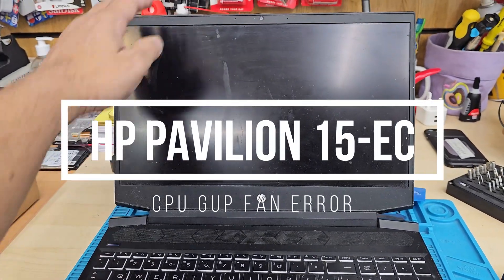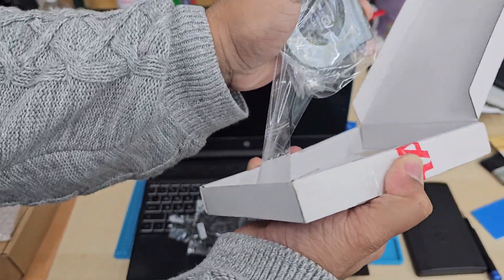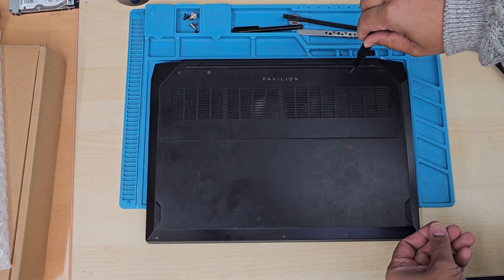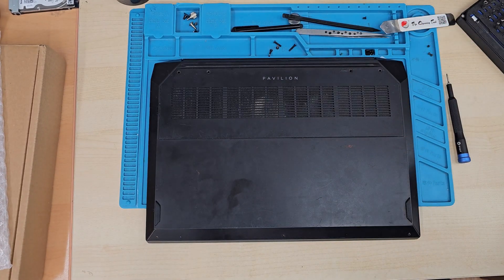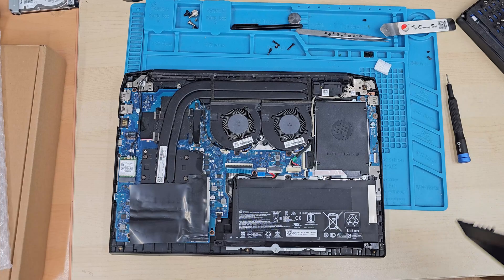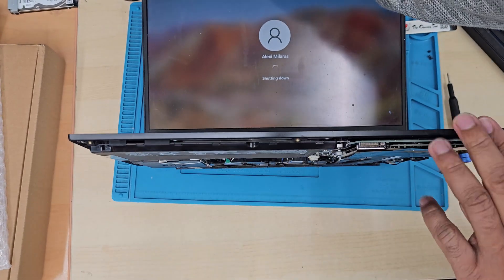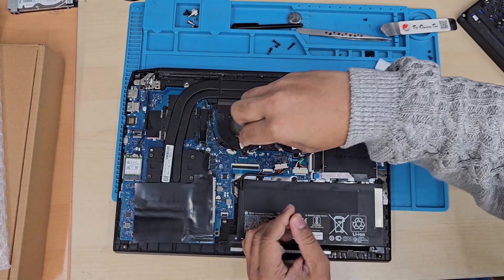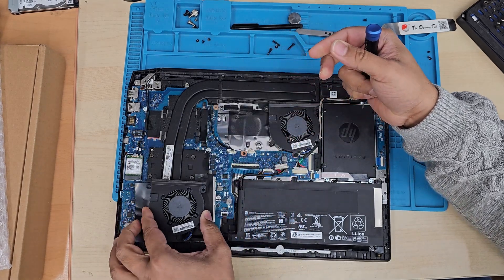Why HP Pavilion Gaming Laptop 15-ec2 CPU and GPU Fan Error| Fan Replacement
This is a HP Pavilion Gaming laptop 15-ec2, It has been running fine for years, but recently it showed a system fan error. Today in this video we are going to solve this problem. Now here is the fact we need to know why it shows and what is the reason behind this problem.
It could be 1 of the 3 reasons
1. Either the CPU or GPU Fan is faulty(RPM is Not correct)
2. Thermal paste dried off completely
3. The system fan sensor Glitched
So you will replace the both CPU & GPU Fan And thermal paste will be applied